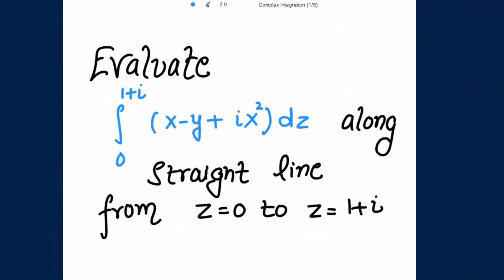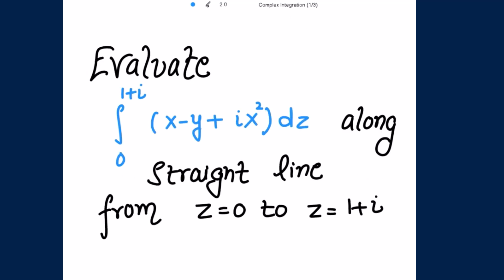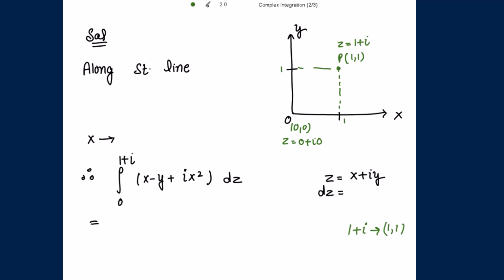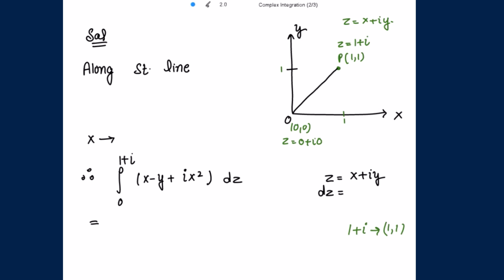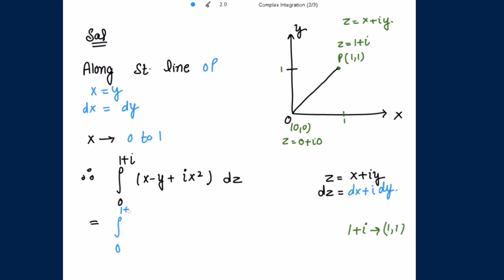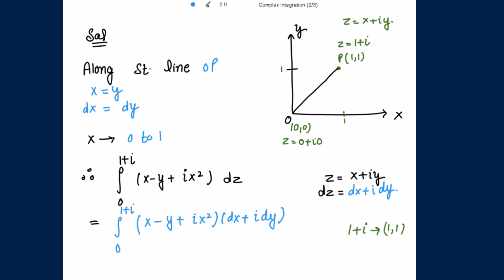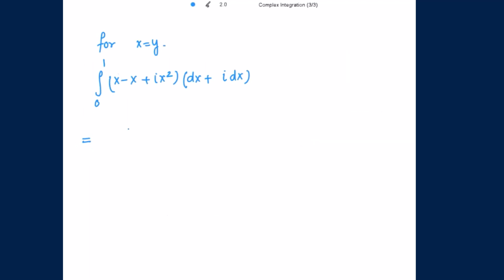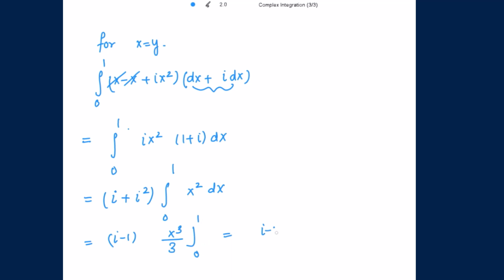Evaluate Line Integral over the Straight Line y = x. LINE INTEGRALS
Validity : Upto Next 30 days.